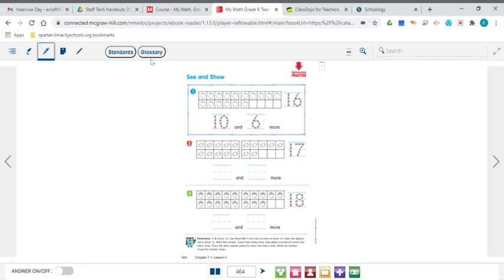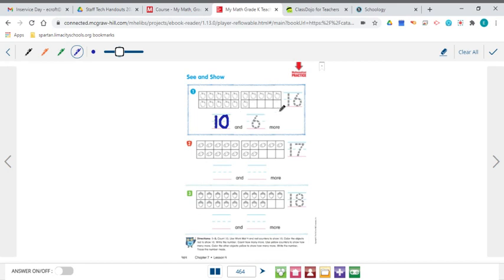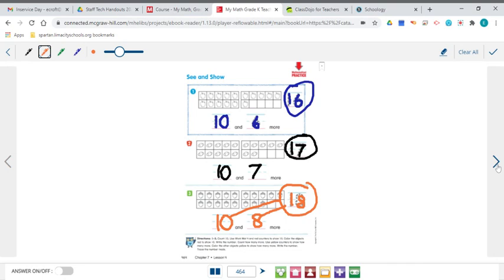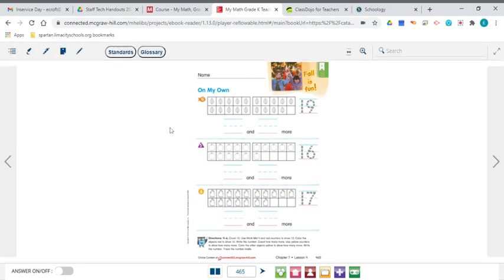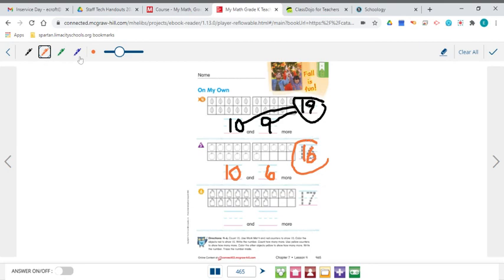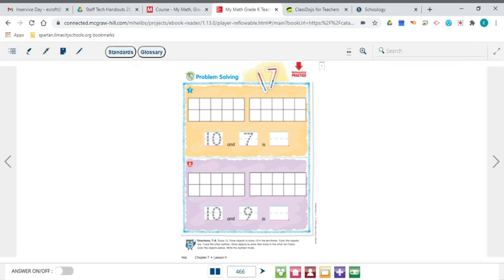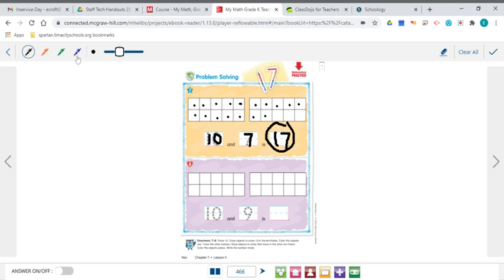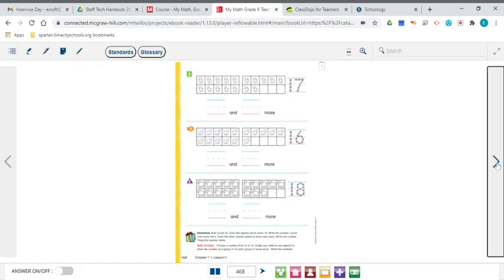screencast-nimbus-capture-2021.01.29-13_25_01.webm